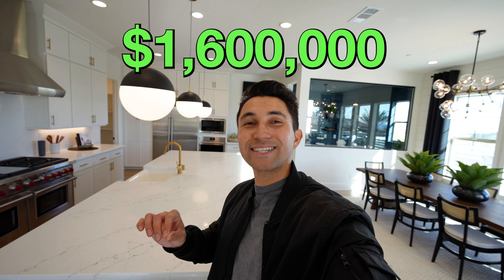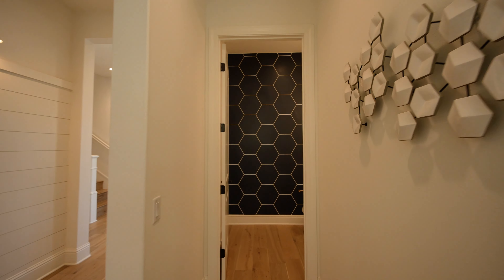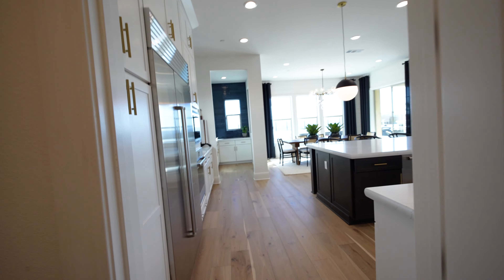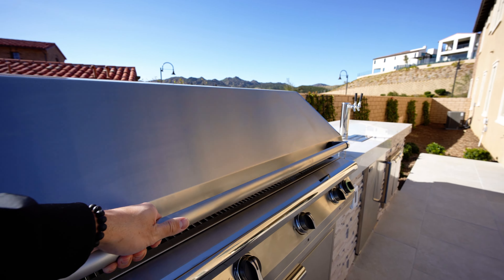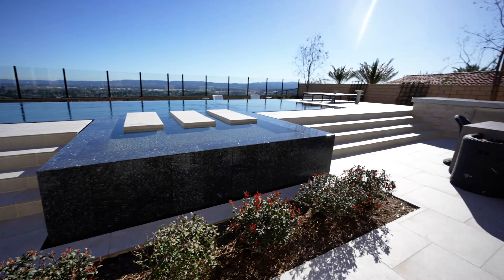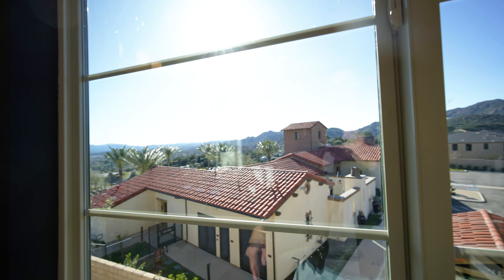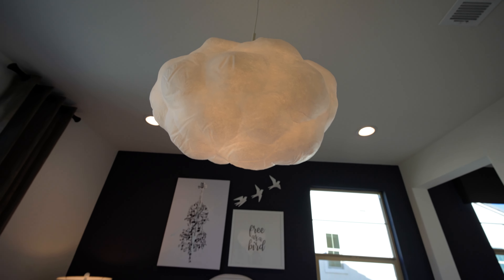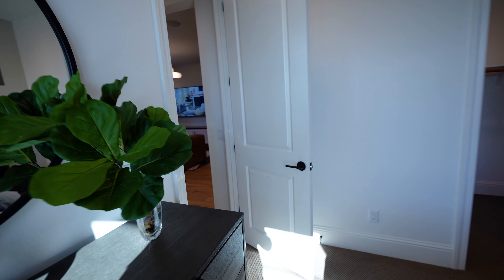This Los Angeles Home Might be too Nice...